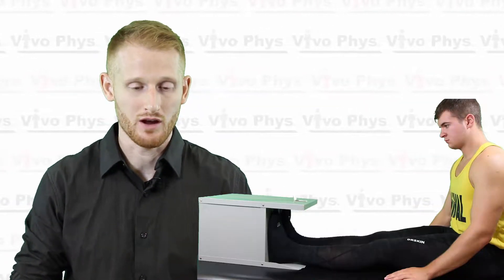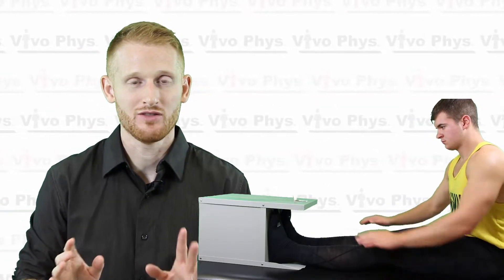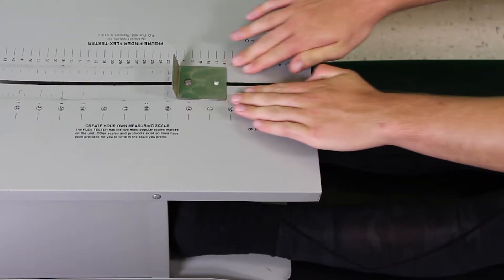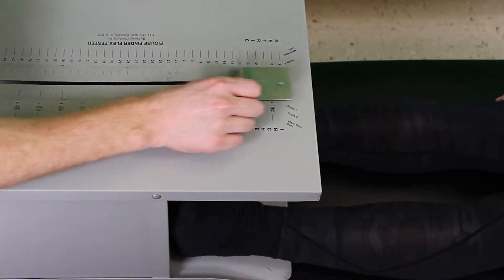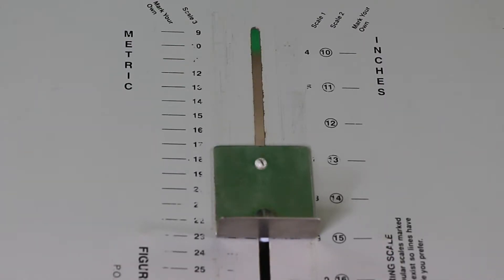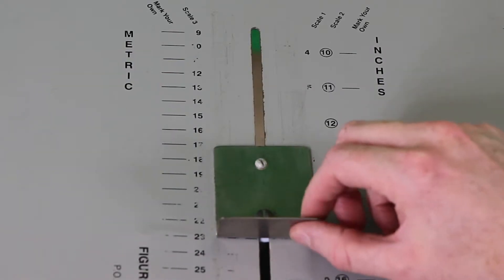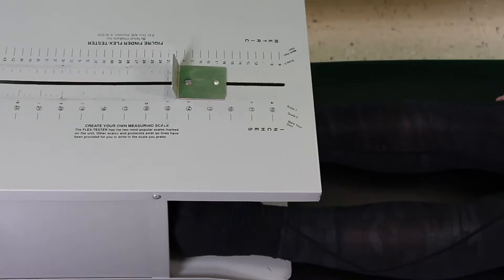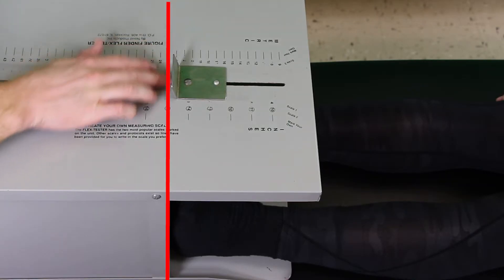Sit and Reach - Flexibility Test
This video shows Dr. Evan Matthews explaining how to perform a sit and reach flexibility test for the hamstring and lower back. This is a commonly performed flexibility test. Remember you should never stretch a muscle that has not been properly warmed-up.